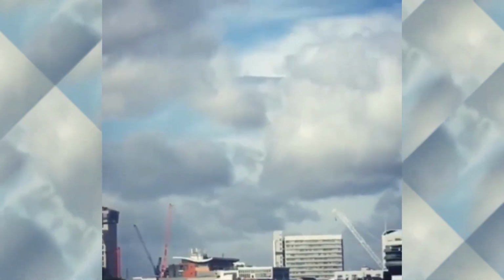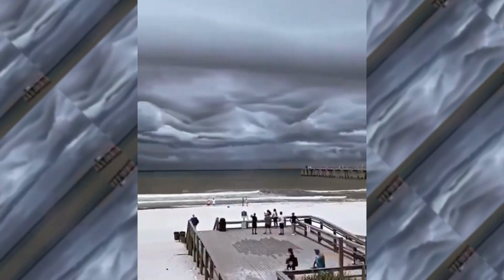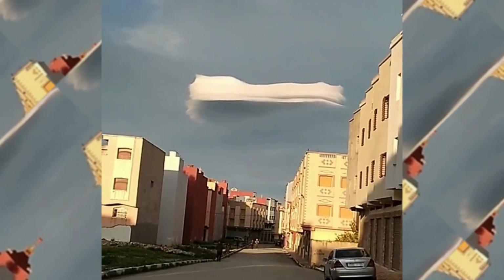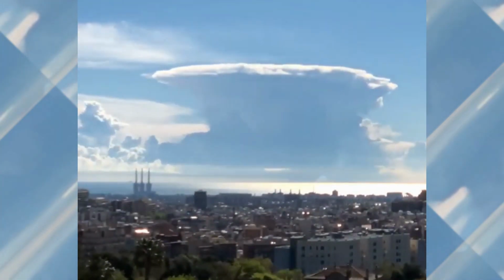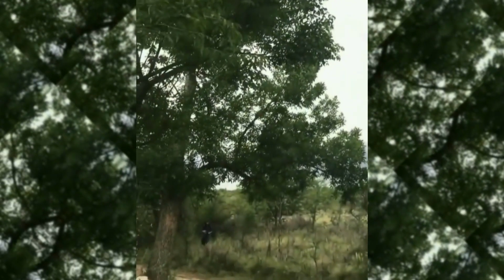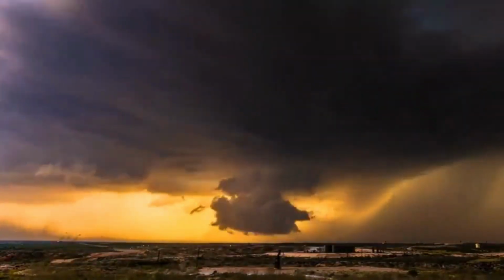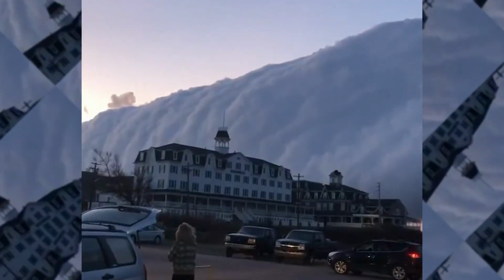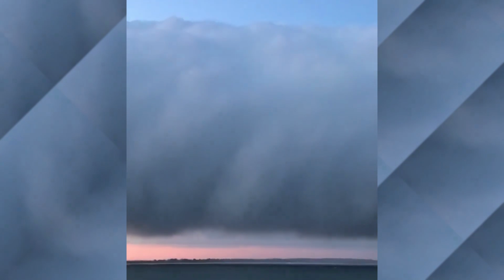STRANGE CLOUDS Formations seen around the world, Mysterious Things Caught on Sky | State of planet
Other erms :
15 STRANGE CLOUDS seen around the world
Top 10 Unreal Cloud Formations
unbelievable things found in the sky
Unbelievable Things Caught on Sky
mysterious things in sky